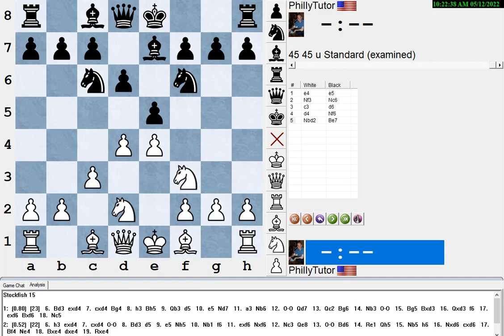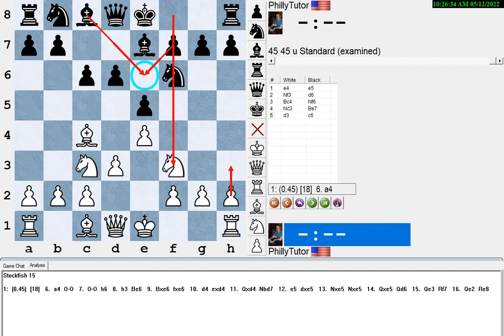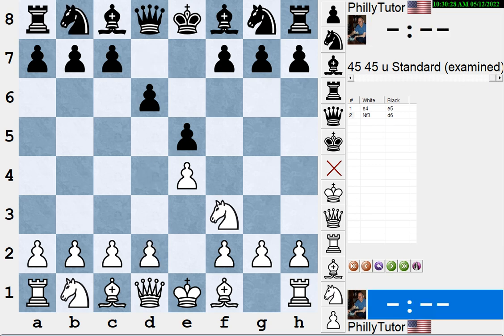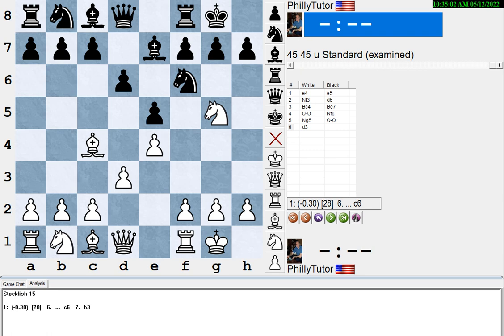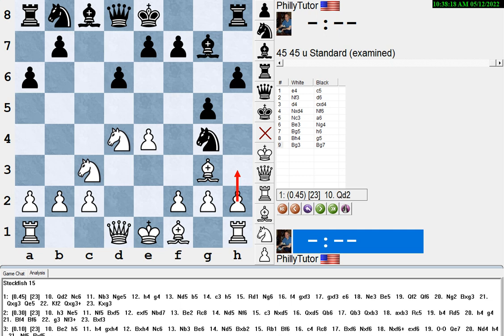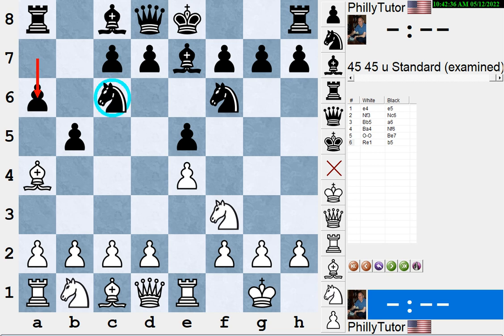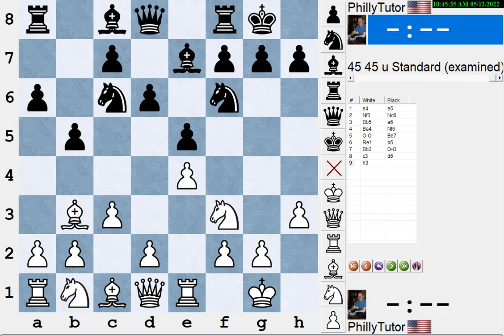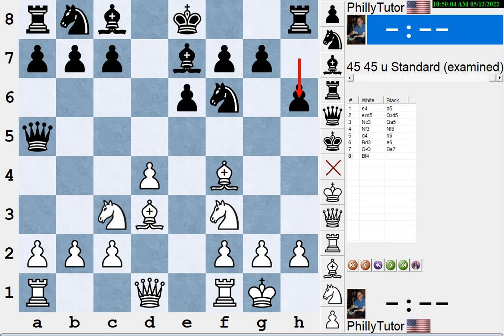Improve Your Chess Rating - A Guide to P-R3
NM Dan Heisman discusses when it is and is not helpful to play chess moves like h2-h3, h7-h6, a2-a3, a6-a7 (i.e., "P-R3" in descriptive notation)

NM Dan Heisman has been a full-time chess instructor since 1996 and is the author of 12 chess books, the TV show "Q&A with Coach Heisman" on Chess.com and the radio show "Ask the Renaissance Man" on the Internet Chess Club. Radio personality Howard Stern was one of Dan's students. Dan tries to answer comments on YouTube but for a quicker, more comprehensive answer (or questions about lessons), contact Dan via email, skype, or phone via Dan's His Chess Tip of the Day is @danheisman on Twitter, which won the award for "Best Twitter Feed" in 2021 from the Chess Journalists of America.